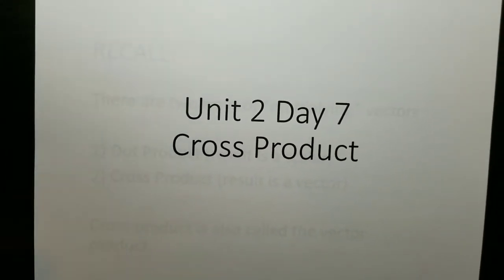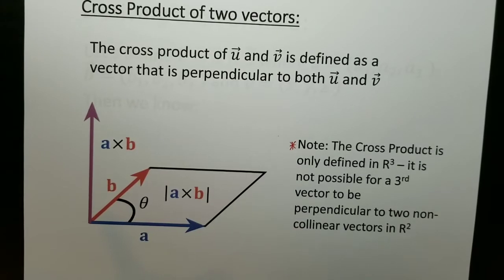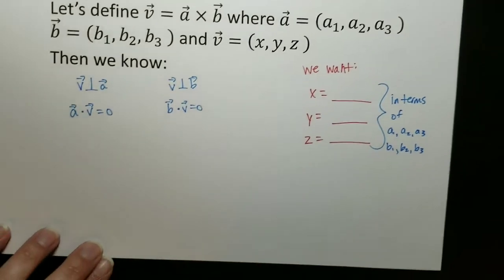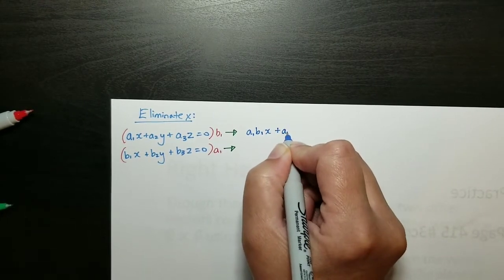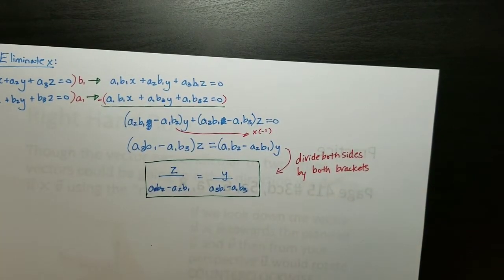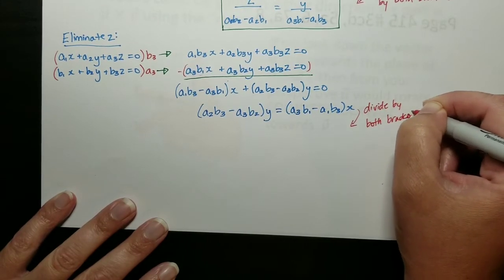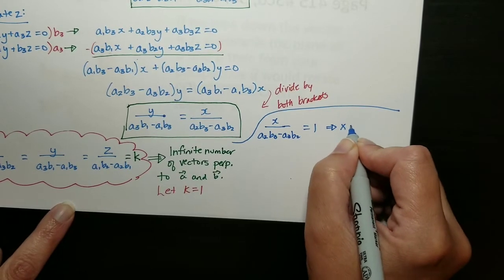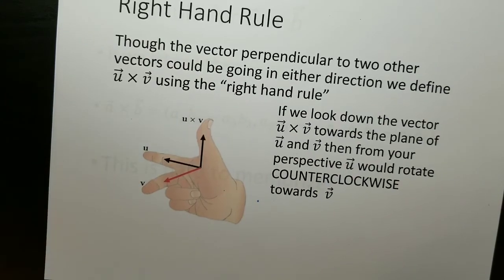MCV4UI Unit 2 Day 7 #1